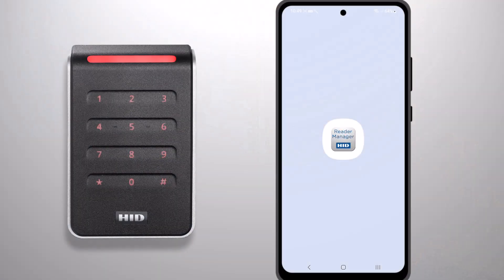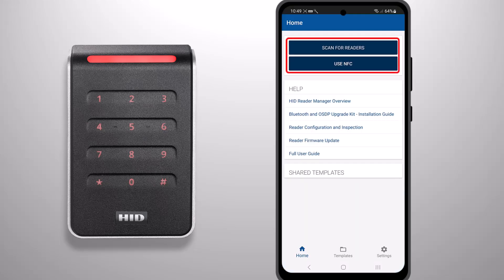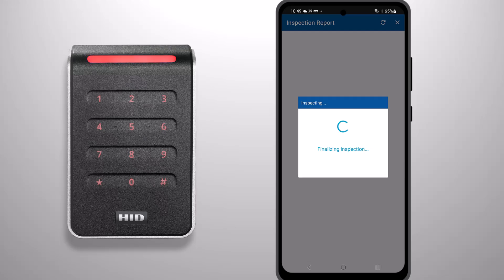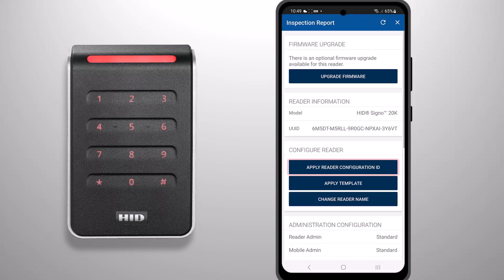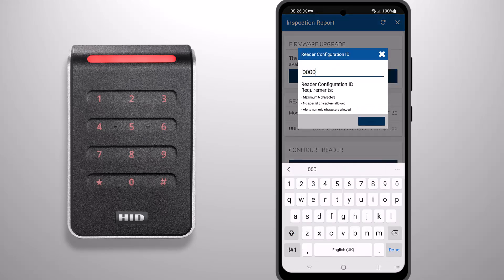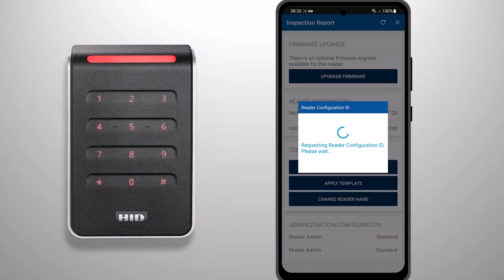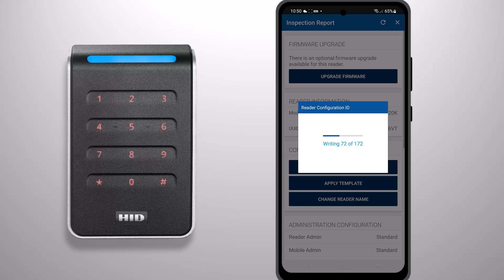Applying a DCID to an HID Signo Reader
In this video, we show you how to apply a DCID to an HID Signo Reader.

Sign up to the HID Academy Learning Center for more detailed eLearning, certifications and videos on Physical Access Control, from fundamental concepts to specific HID products and solutions for all your access control needs.